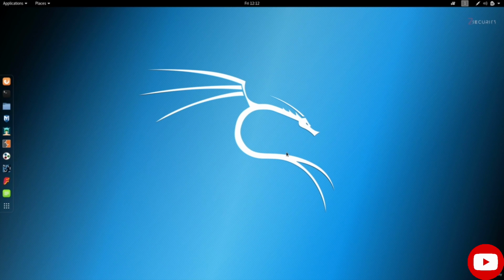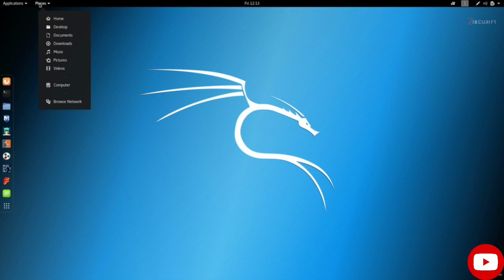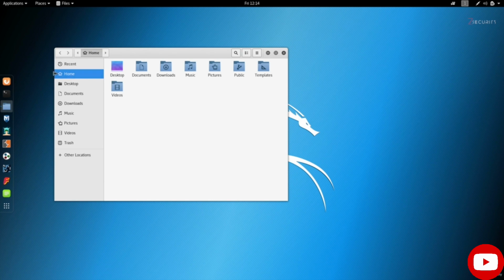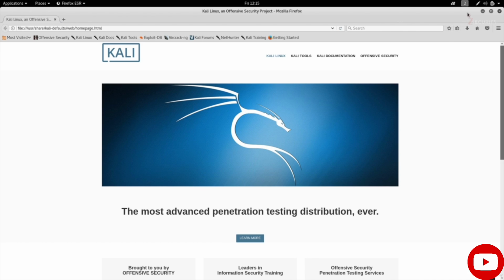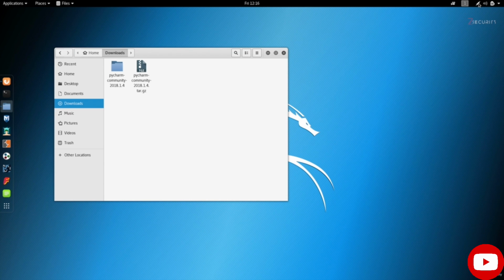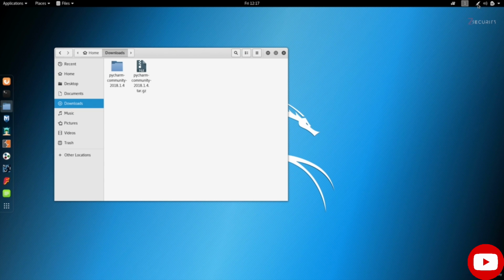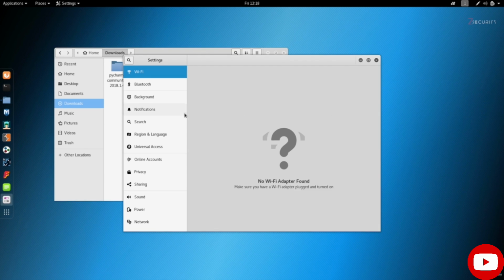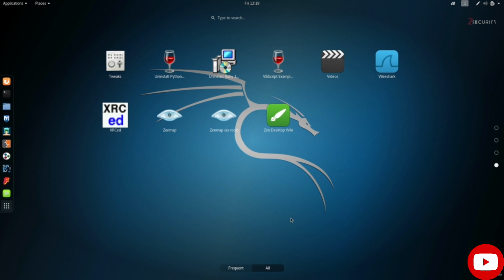Basic Overview of Kali Linux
Welcome to our beginner's guide to Kali Linux! In this video, we'll explore the fundamentals of Kali Linux, a powerful operating system designed for penetration testing, ethical hacking, and cybersecurity assessments.

Kali Linux is packed with tools and features specifically crafted for security professionals and enthusiasts alike. From its customizable desktop environment to its extensive repository of pre-installed security tools, Kali Linux offers a unique platform for learning and practicing cybersecurity skills.

In this tutorial, we'll cover:

Installation: How to download and install Kali Linux on your system, either as a virtual machine or a standalone operating system.
User Interface: A tour of the Kali Linux desktop environment and its key components.
Tools Overview: An introduction to some of the essential tools included in Kali Linux, such as Nmap, Metasploit, Wireshark, and more.
Basic Commands: Common terminal commands and tips to help you navigate and work efficiently within Kali Linux.
Resources and Community: Where to find additional resources, support, and join the vibrant Kali Linux community.
Whether you're new to cybersecurity or looking to expand your knowledge, Kali Linux provides a robust platform to sharpen your skills in ethical hacking and security testing.

Join us as we dive into the world of Kali Linux and uncover its potential for learning and professional growth in cybersecurity.

Feel free to customize this description to better fit the style and focus of your YouTube channel!